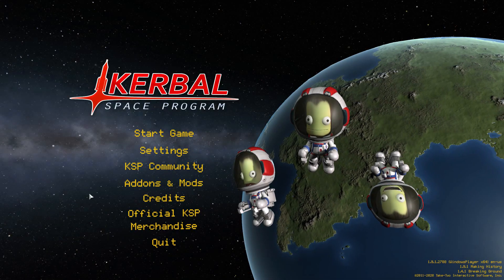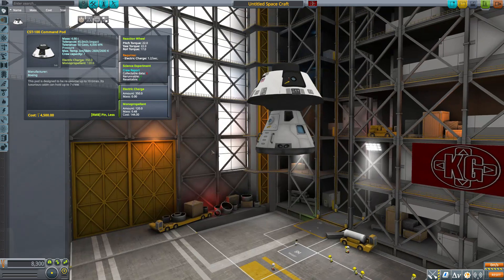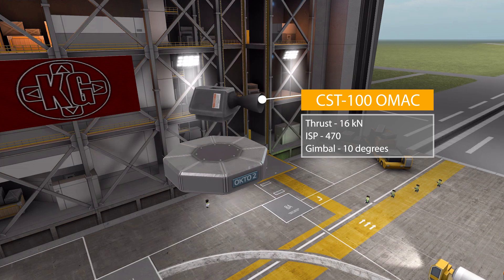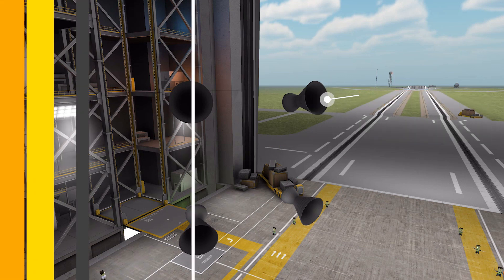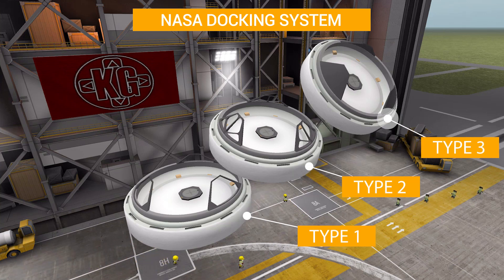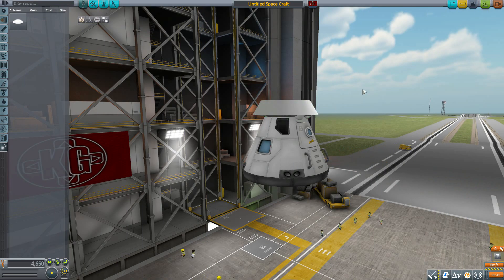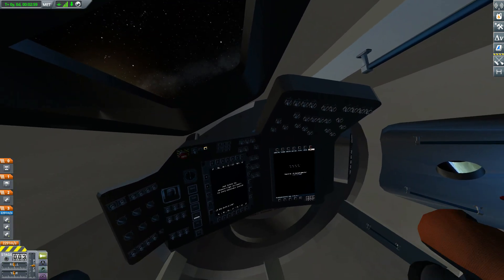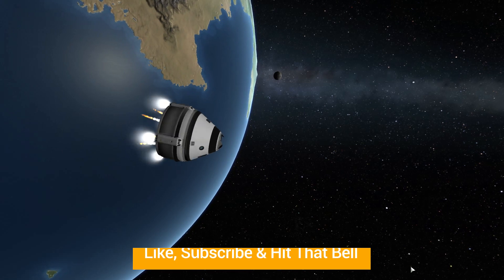KSP Mods - CST-100 Starliner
In this episode I mess around with the CST-100 Starliner mod which adds into the game the parts you need to build the CST-100 Starliner.